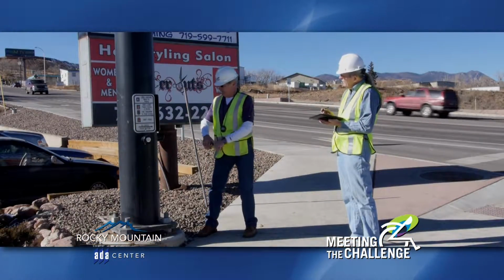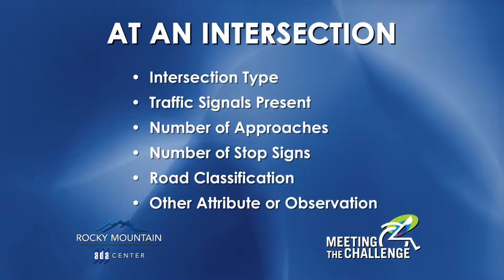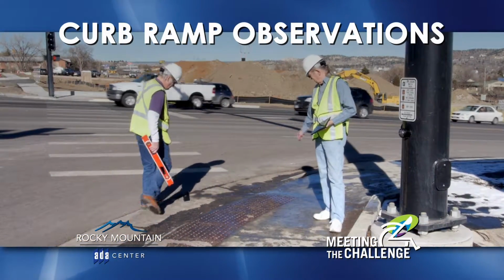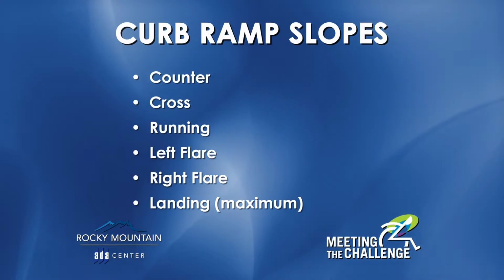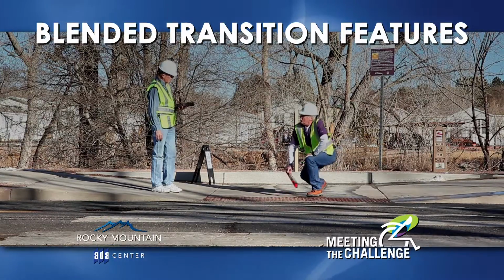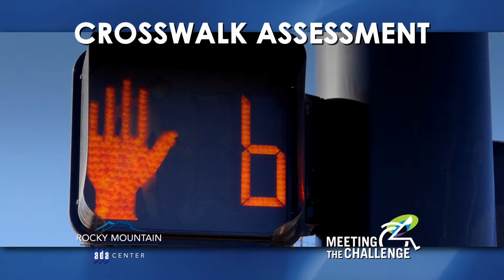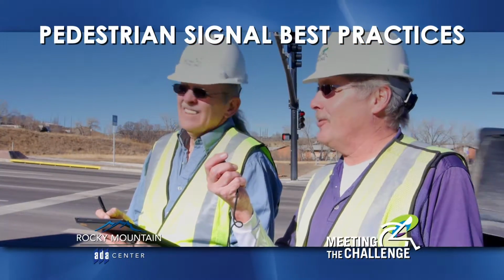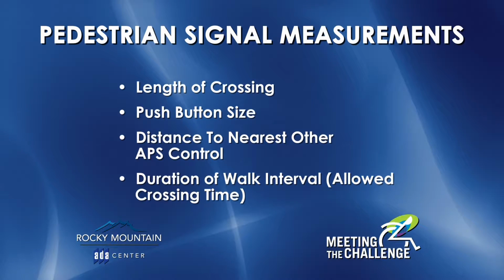Pedestrian Access in PROW (Audio Description)